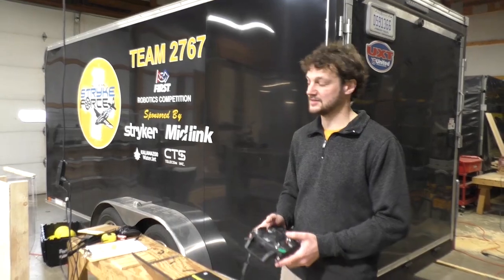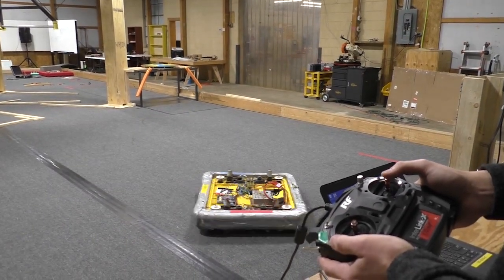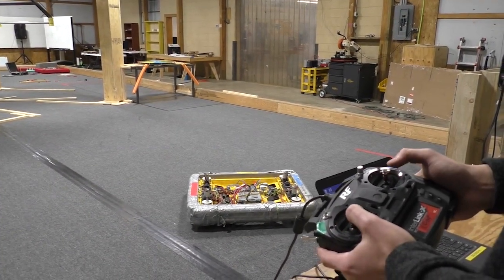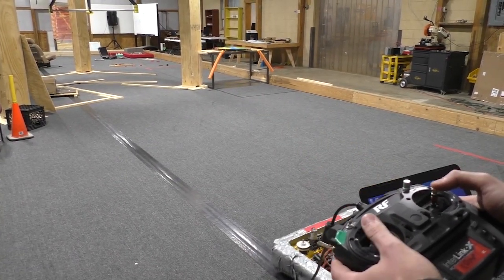How Field Oriented Swerve Drive Works - First Updates Now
Cory from 2767 demonstrates how field oriented swerve drive works on their robot.

FUN Nation member benefits:
Full video of all episodes